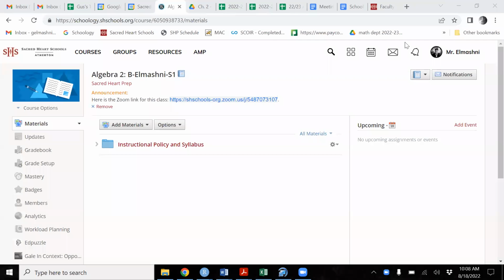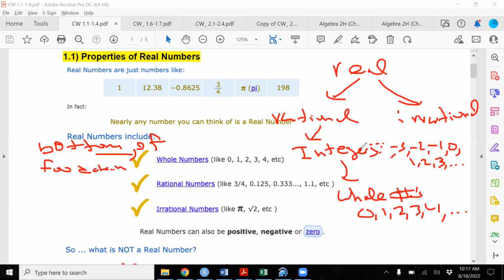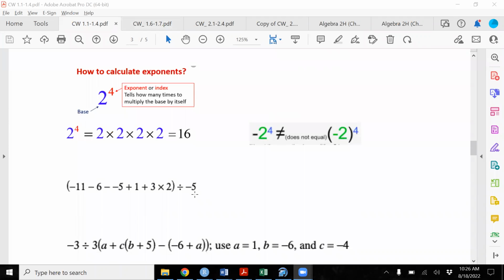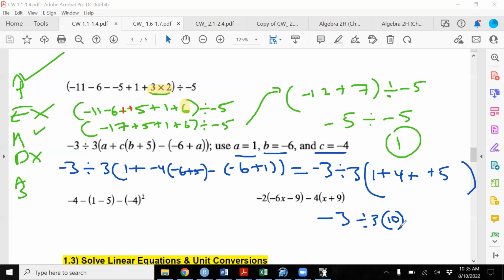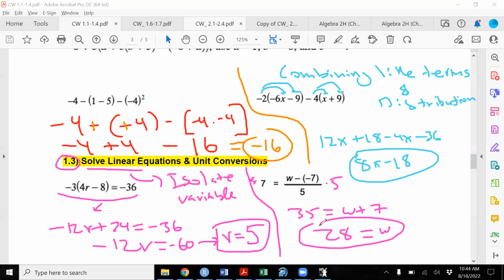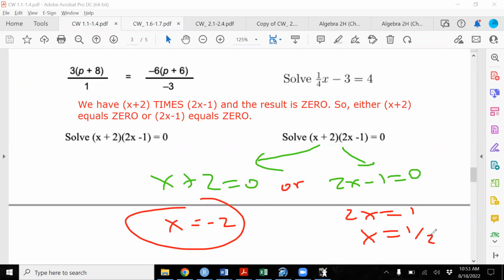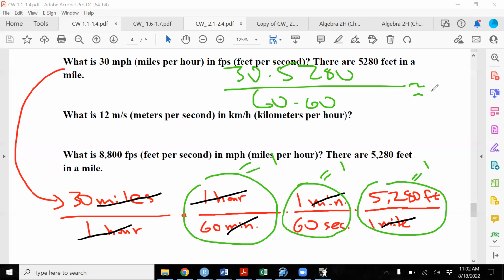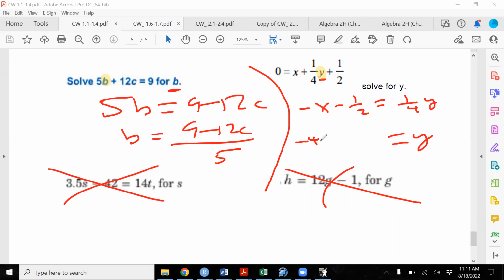Thursday, August 18 Algebra 2 Sections 1 1 1 4